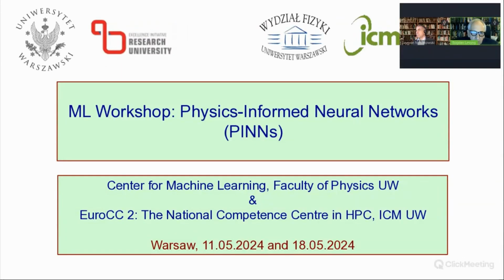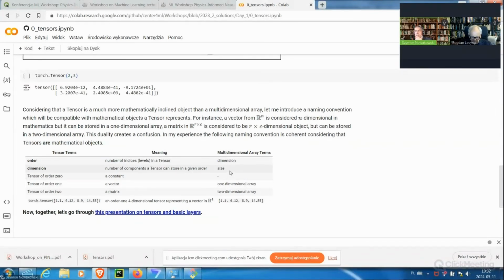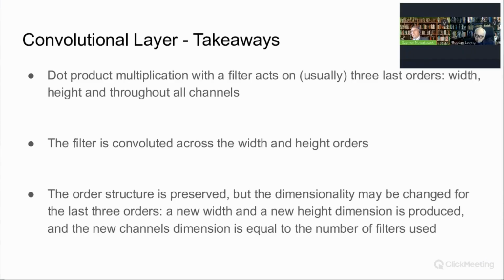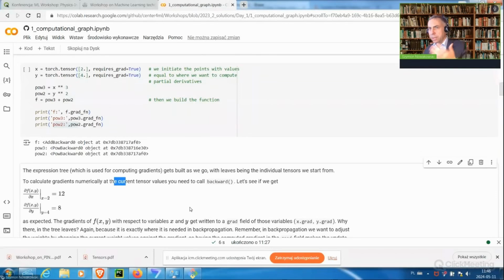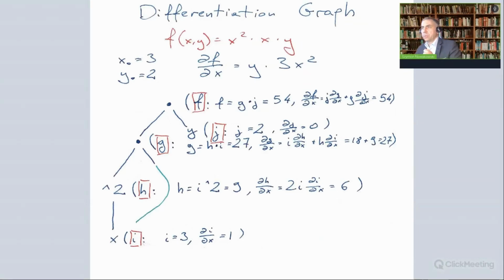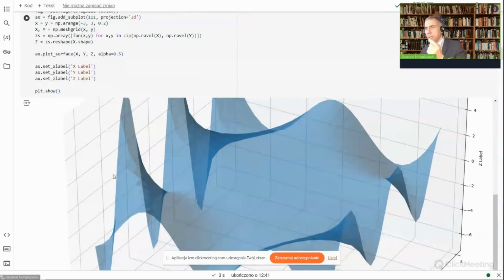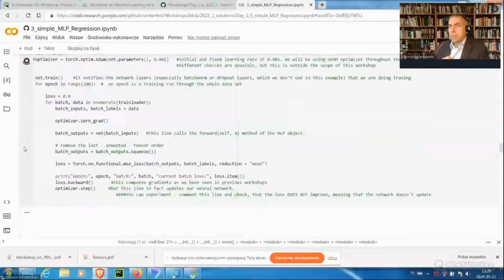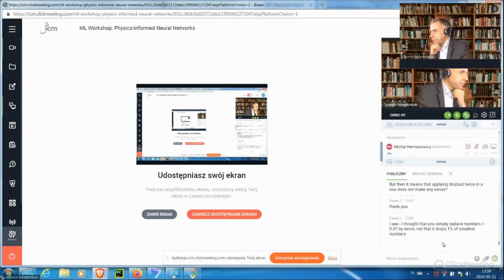ML Workshop Physics-Informed Neural Networks and Neural Operators [Part 1]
Workshop organized by the Machine Learning Center of the University of Warsaw and EUROCC2, represented by Interdisciplinary Centre for Mathematical and Computational Modelling, University of Warsaw [11&18 May 2024]

This workshop is an introduction to physics-informed neural networks (PINNs).
PINNs are a type of machine learning model that can be used to solve partial differential equations (PDEs), which are ubiquitous in physics, engineering, and other fields. PINNs work by embedding the physical laws that govern a given system into the learning process. This allows PINNs to learn accurate solutions to PDEs, even with very spare data.

[10:14] Introduction to PyTorch (Szymon Nowakowski)
Hands-on exercises: (Szymon Nowakowski)
[1:09:55] - Writing and running Python in Colab
[2:16:46] - Using PyTorch to create and train simple neural networks

Short Lecture (Marek Bukowicki)
- Introduction to Physics-Informed Neural Networks (PINNs)
- The physics-informed loss function
Hands-on exercise: Training a PINN to solve a simple ODE (mass-spring-damper) (Marek Bukowicki)
Hands-on exercise: Training a PINN for parameter identification in PDE (heat transfer) (Grzegorz Gruszczyński)